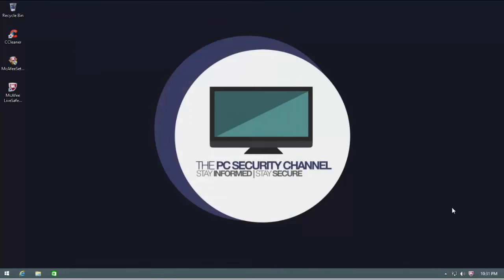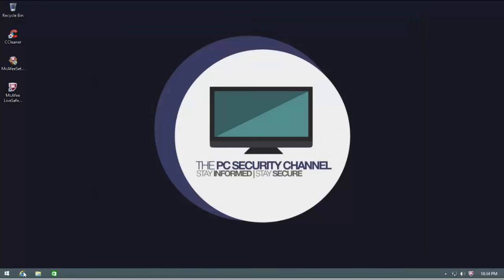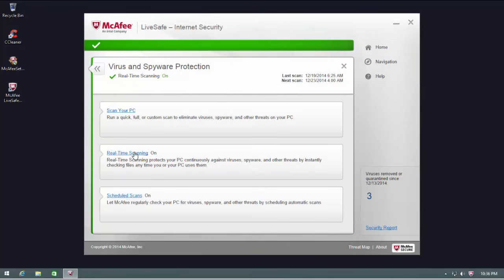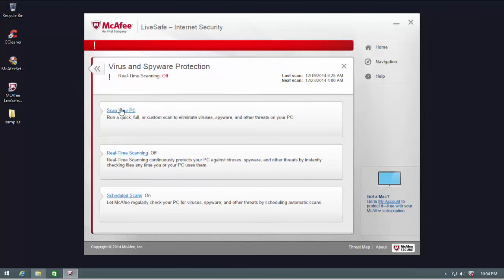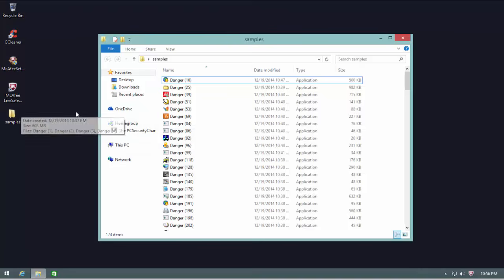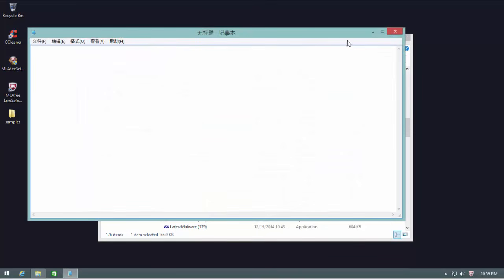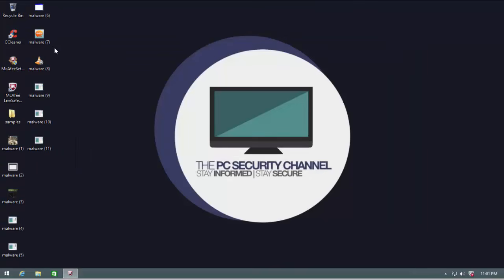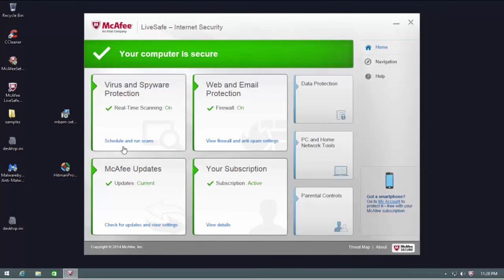McAfee Internet Security review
Lets take a look at the 2015 version of McAfee Internet Security- part of McAfee live safe